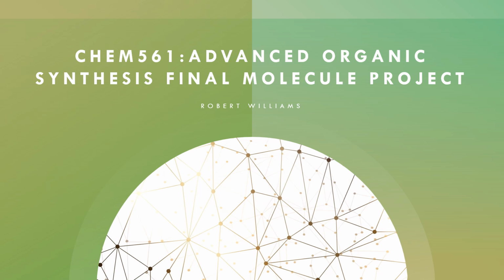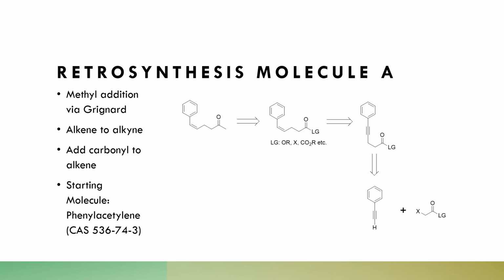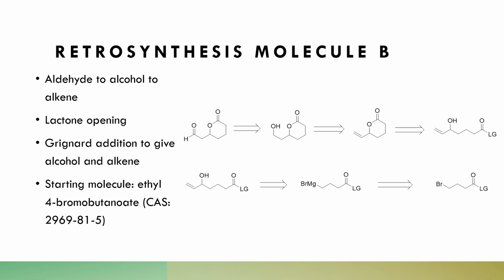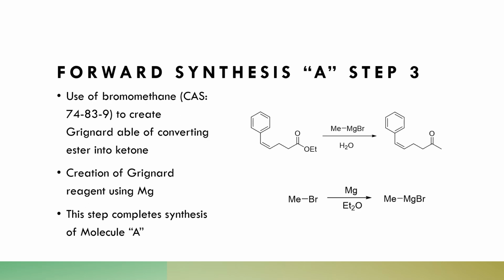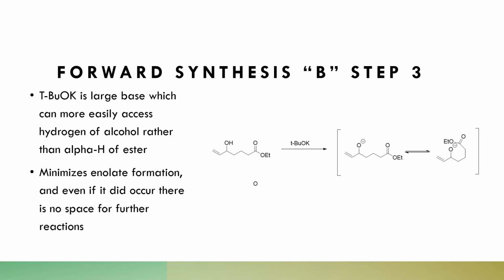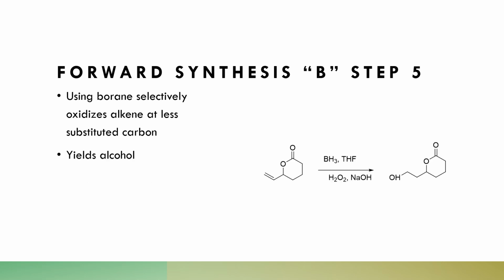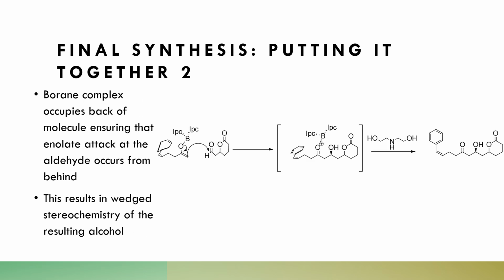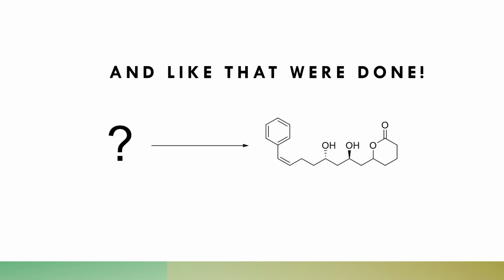CHEM561 Adv Organic Synthesis Robert Williams Final Presentation